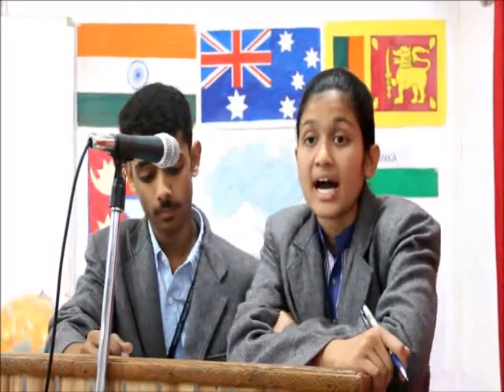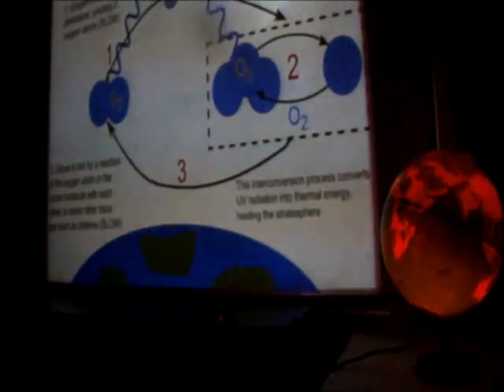SEMINAR ON OZONE LAYER DEPLETION